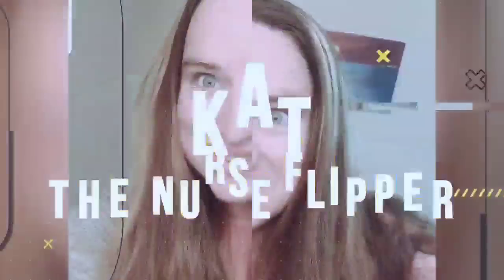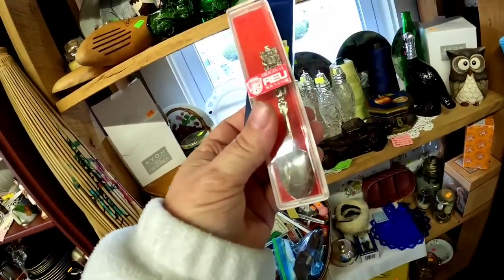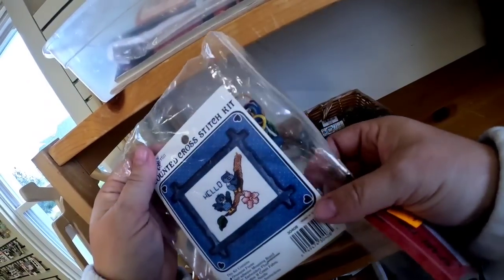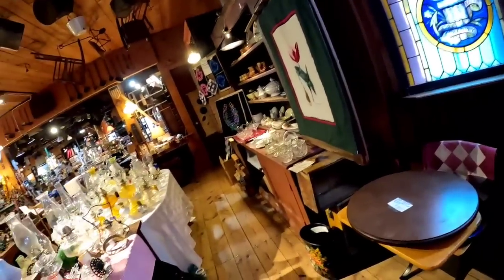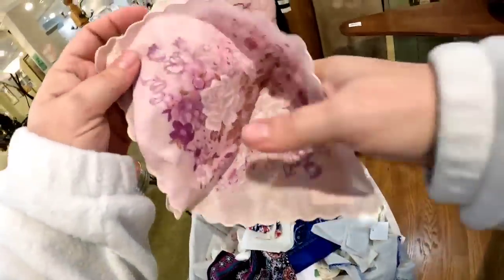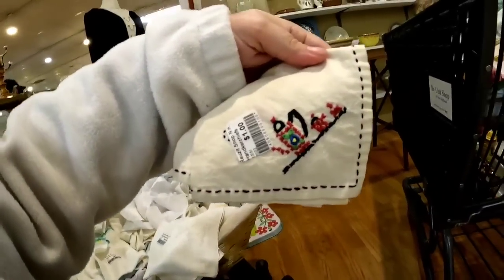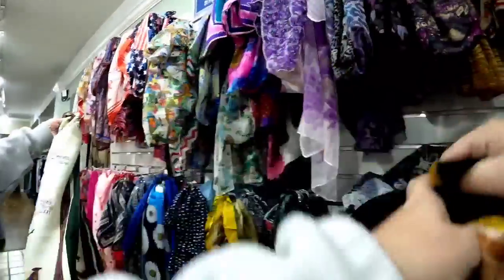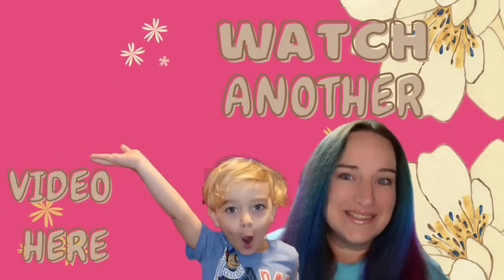Found HUNDREDS in Profit in Under 10 Minutes Come Thrift With Me!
Come thrift with me and @flippinfiasco at Reuzit in Lancaster, PA as well as Country Thrift and Gift in Gap, PA.